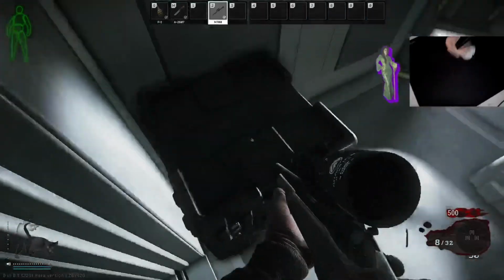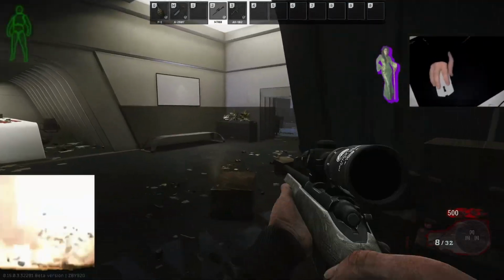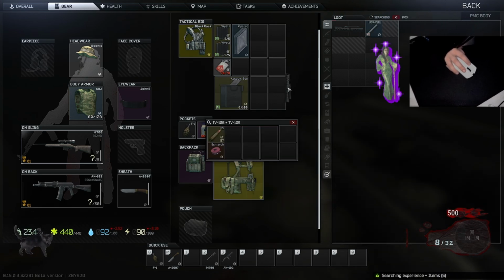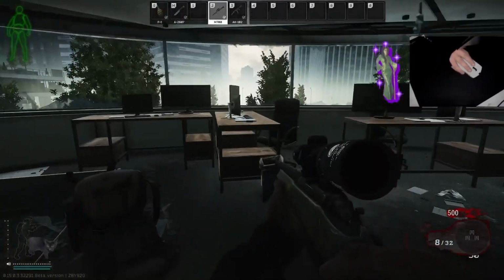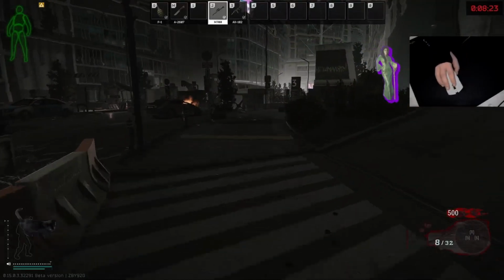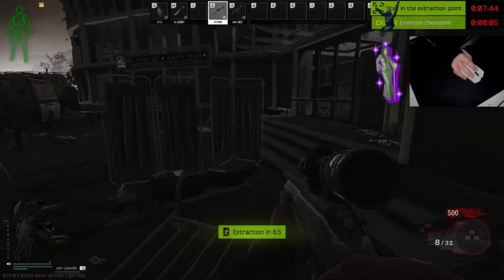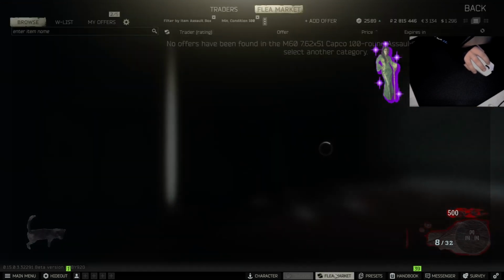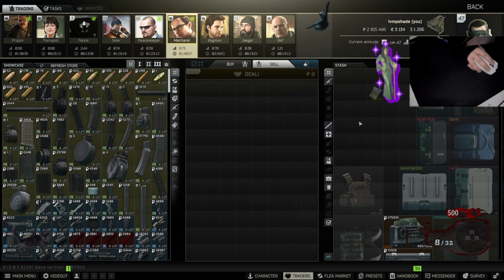How to MAKE MILLIONS on GROUND ZERO in Tarkov